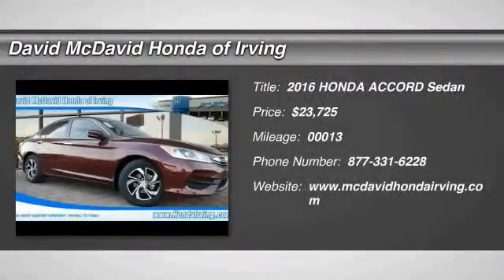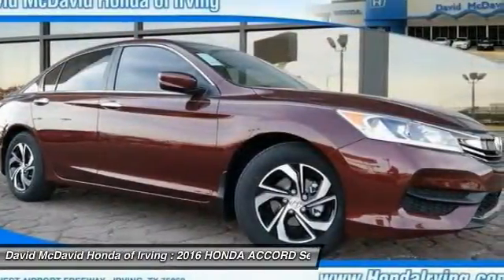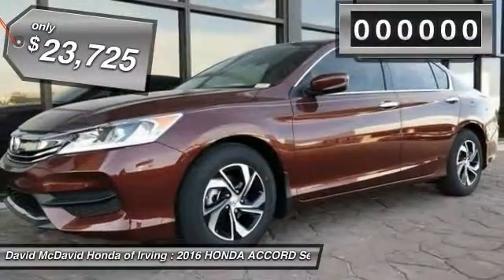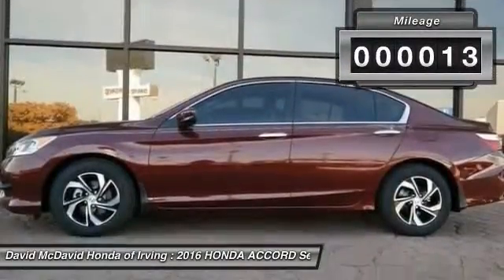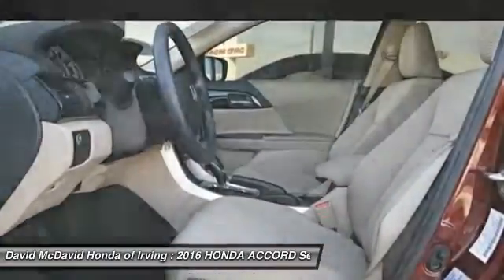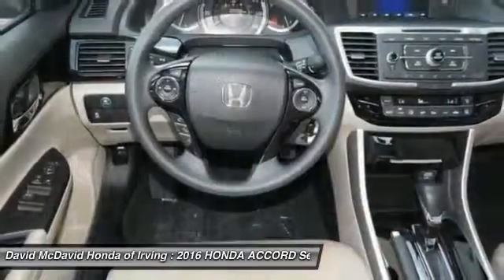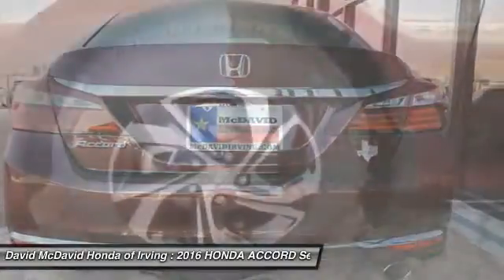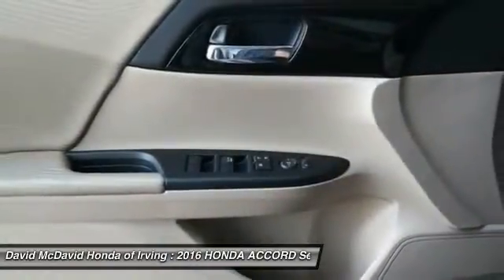2016 HONDA ACCORD Irving TX GA044191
2016 HONDA ACCORD LX

This Basque Red Pearl Ii 2016 Honda Accord Sedan LX with Ivory interior SAVE ON GAS with 37.0 Miles per gallon! This Accord Sedan is equipped with -Multi-Zone Air Conditioning- -Cruise Control- -Tire Pressure Monitoring System- -Security System- -Steering Wheel Controls- and many other amenities that are sure to please. Based on the excellent condition of this vehicle, along with the options and color, this Accord Sedan is sure to sell fast. Our pricing is very competitive and our vehicles sell quickly. Please call us to confirm availability and to setup a time to drive this Accord Sedan! We are located at 3700 W Airport Fwy, Irving, TX 75062